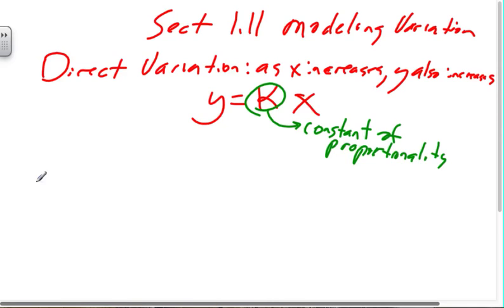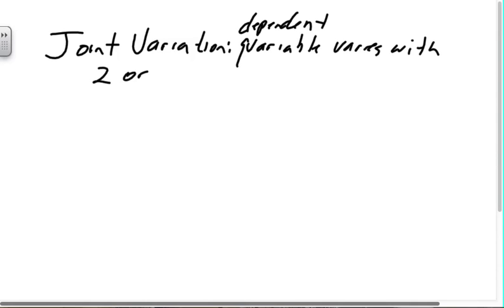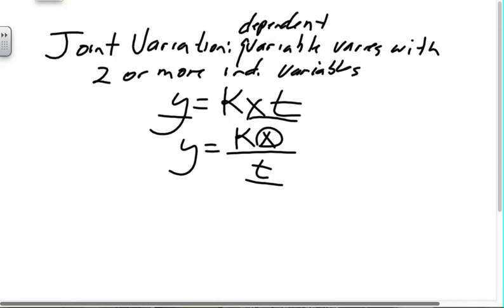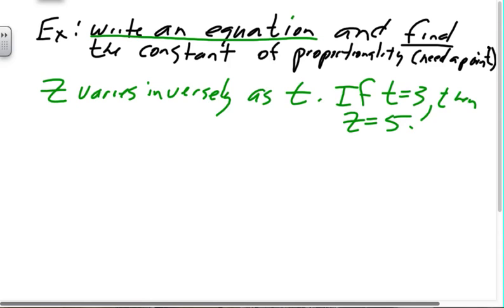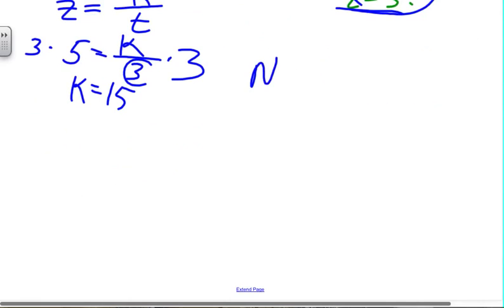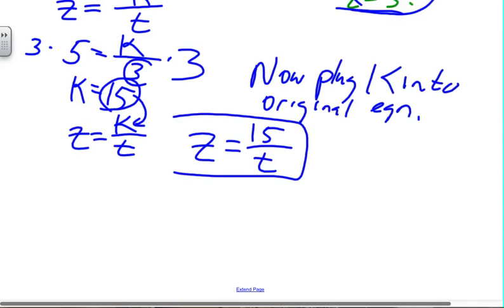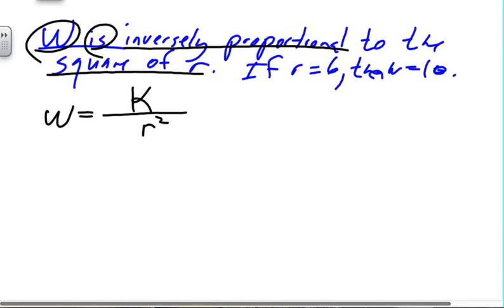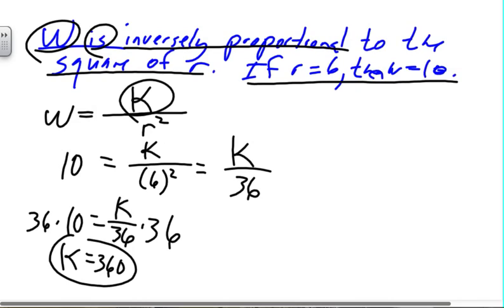Section 1 11